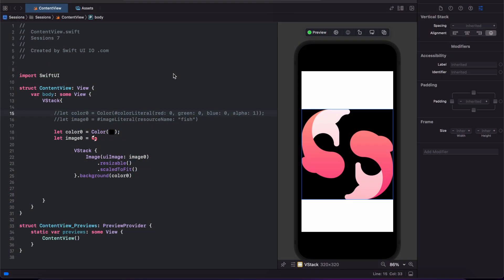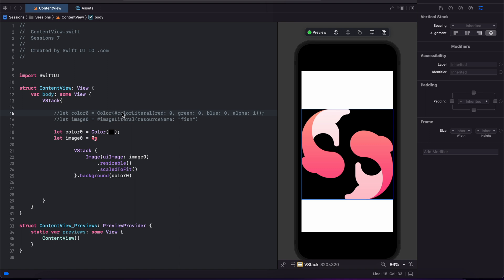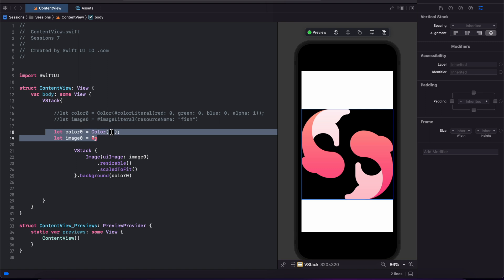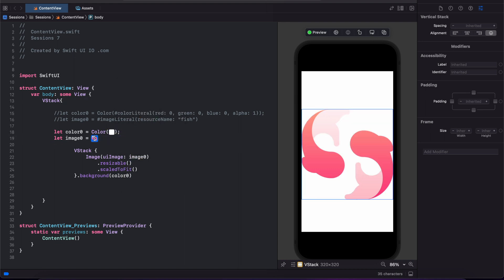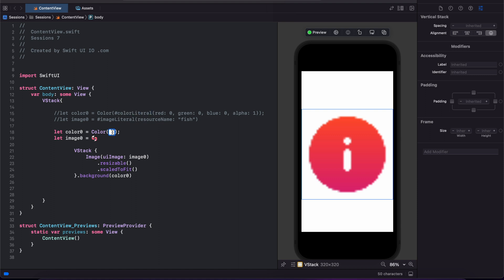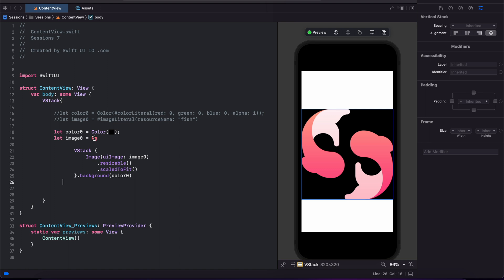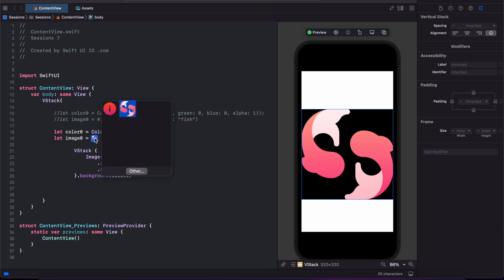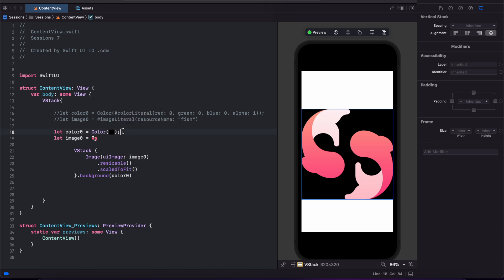How to Use Color Literal and Image Literal in SwiftUI | SwiftUI Tutorial for Beginners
Want to add vibrant colors and images to your SwiftUI apps with ease? 🎨 This beginner-friendly tutorial dives into Color Literals and Image Literals in Xcode, showing you how to embed them directly in your code! 💻 Perfect for new iOS developers, this guide makes your app designs pop. 😎

🌟 Why Color and Image Literals?

With Xcode’s Color Picker and Image List, you can set colors and images right in your SwiftUI code, streamlining your workflow. Color Literals and Image Literals make it simple to create visually stunning apps that shine across all Apple devices. This tutorial is your key to mastering them! 🎉

🔥 What You’ll Learn:

✅ Use the Color Picker to embed Color Literals in your code 🌈

✅ Add Image Literals from the Image List for quick asset integration 🖼️

✅ Streamline your design process with direct code embedding 🚀

✅ Create vibrant, professional UI with minimal effort 💡

No experience needed! We break it down step-by-step, so you can add colors and images to your SwiftUI projects like a pro. 🌍

👉 Color Literal and Image Literal in SwiftUI

📚 Explore More SwiftUI:

Level up with our complete SwiftUI tutorial series, from beginner basics to advanced techniques!

🚀 Join SwiftUI IO!